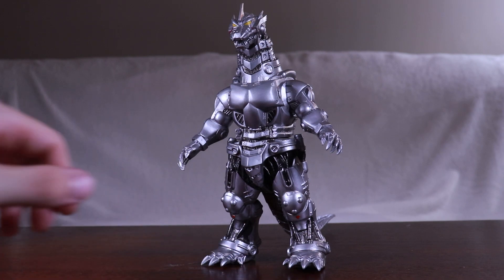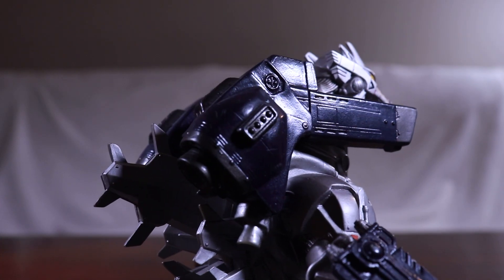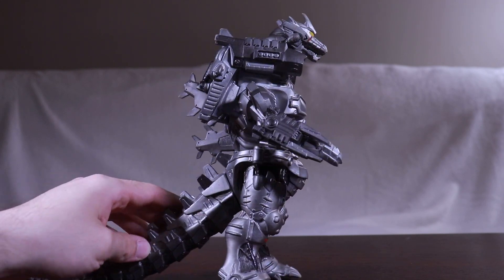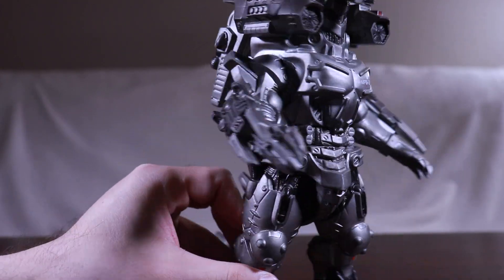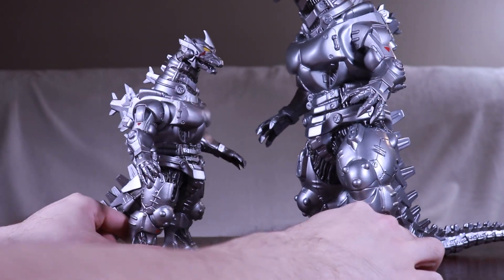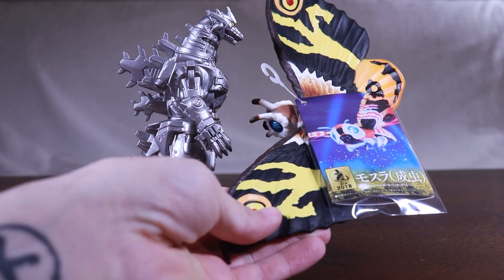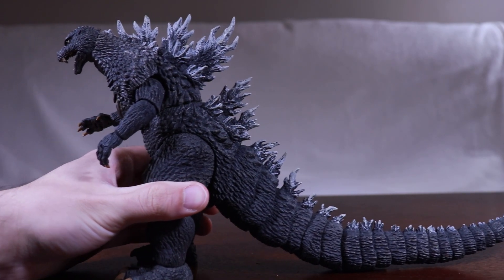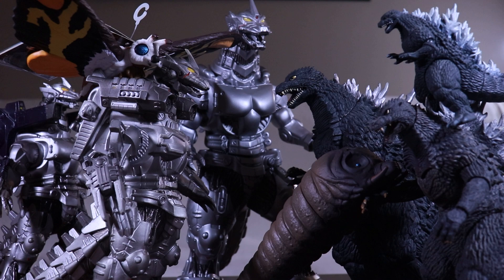Bandai Godzilla, Mechagodzilla (Kiryu), & Mothra Figures - Tokyo SOS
"Tokyo SOS" is a title that is weird but hard at the same time.

From: Mix Forge
*No Copyright*

Outro Music
Title : Carnival Galore
Artist : FASSounds